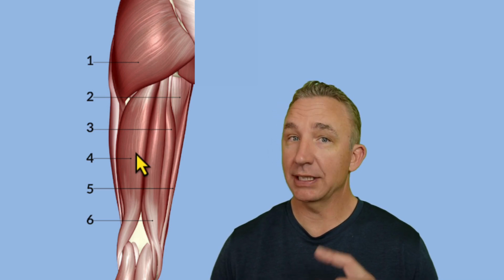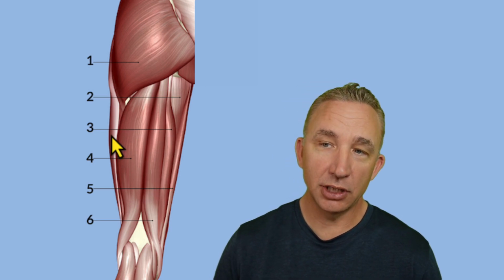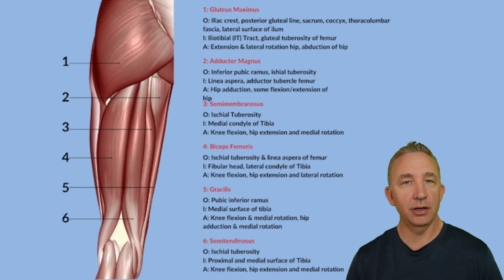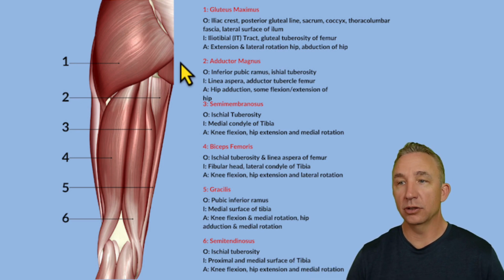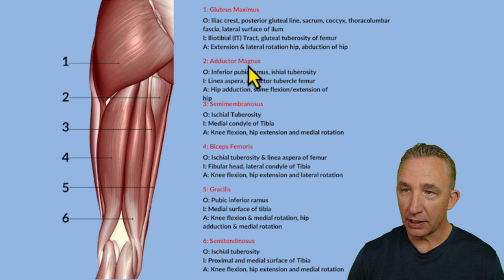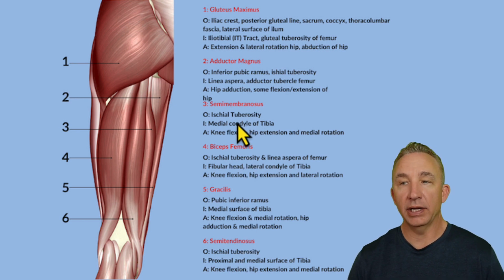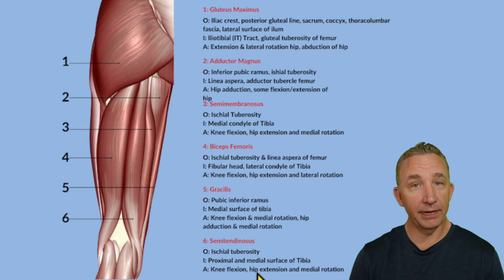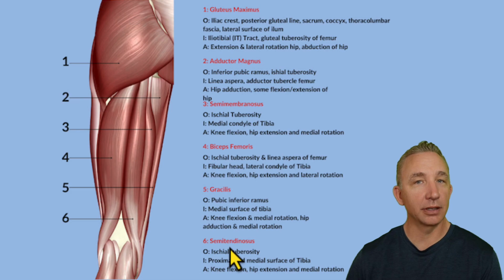Mastering Posterior Thigh Muscles: Left Leg Anatomy and OIA Breakdown (Muscular System)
Struggling with identifying the posterior thigh muscles? This video walks you through the skeletal muscles posterior view of the left leg anatomy, focusing on key structures like the gluteus maximus muscle, hamstring muscles anatomy, and tensor fasciae latae. You'll get help with muscle identification anatomy, plus tips to learn origin insertion action (OIA anatomy) more effectively. Perfect for anatomy for students, this anatomy practice quiz doubles as a muscle labeling quiz to support your anatomy lab help and study anatomy muscles skills.

VIDEO CHAPTERS:
00:00 Introduction to Posterior Thigh Muscles
00:28 Identifying the Gluteus Maximus
01:02 Gracilis and Adductor Magnus Overview
01:38 Hamstring Muscles: Semimembranosus, Semitendinosus, Biceps Femoris
02:30 Quick Quiz: Test Your Muscle ID Skills
03:00 Tensor Fasciae Latae and IT Band Mention
03:26 Key Review of Muscle Names and Locations
04:10 Introduction to Origin, Insertion, and Action (OIA)
05:00 OIA Breakdown: Gluteus Maximus and Adductor Magnus
06:12 OIA Breakdown: Hamstrings Group
07:30 Summary and Study Tips for Anatomy Students

Let’s connect!